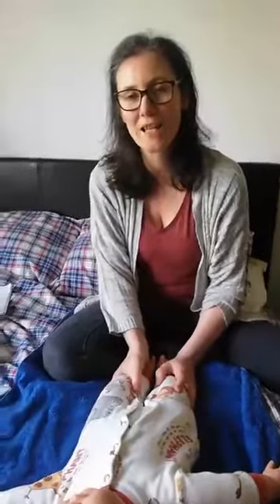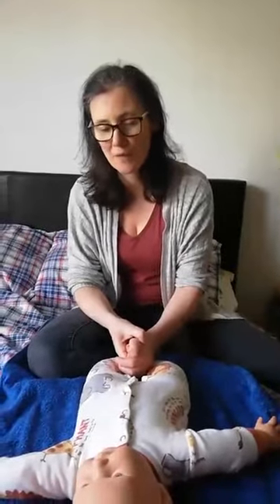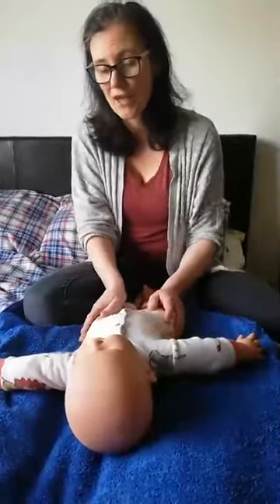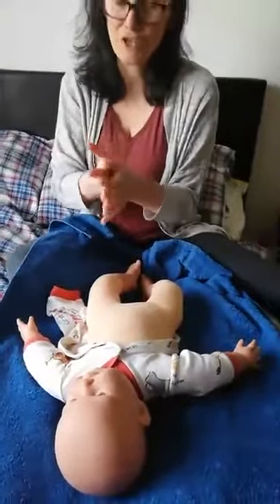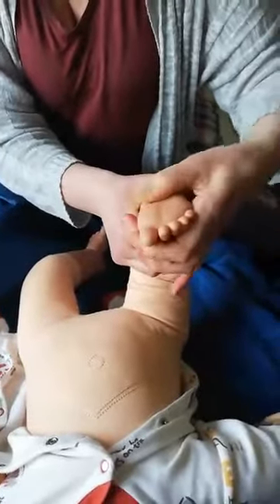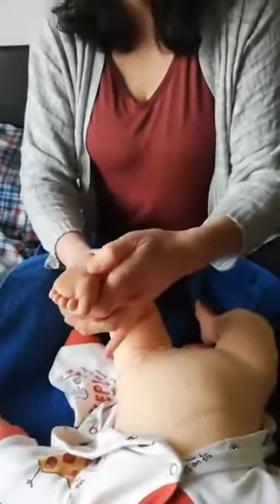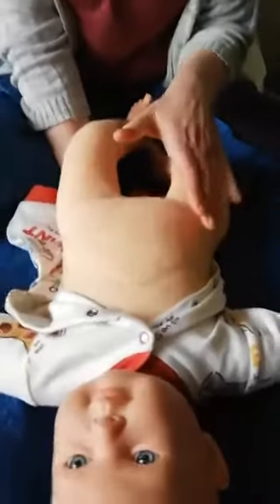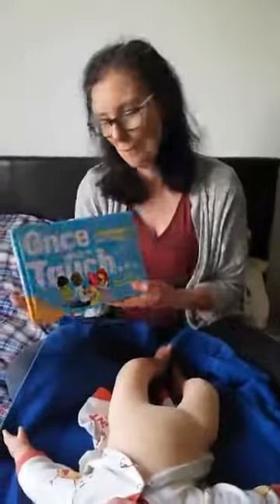Baby Massage overview- soothing tummies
A little bit about baby massage, some strokes to try on the legs and feet. Also strokes to sooth tummies, digestive issue and help get it all moving.